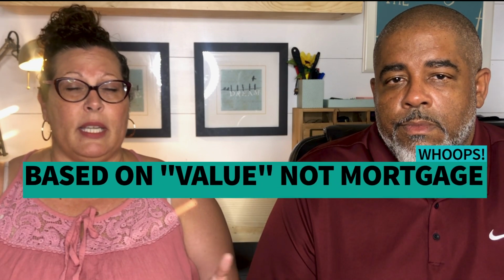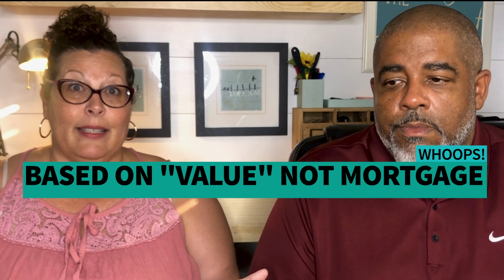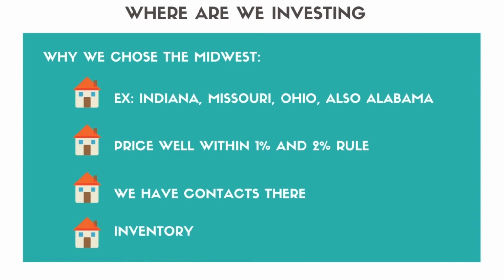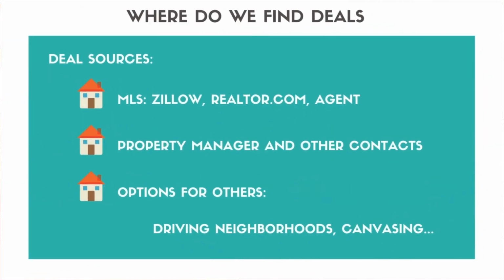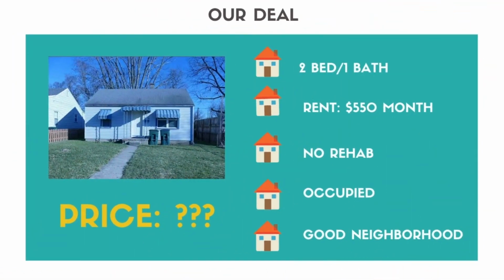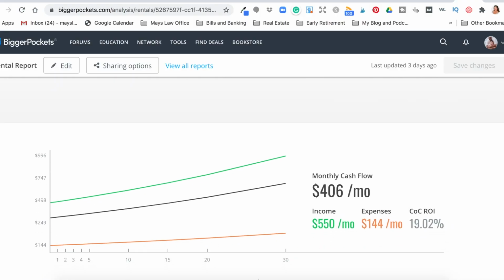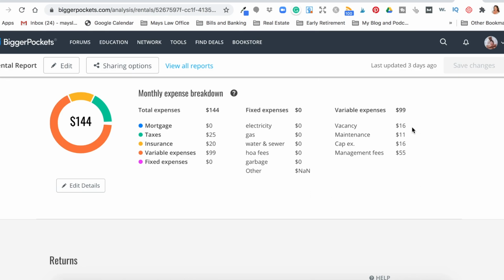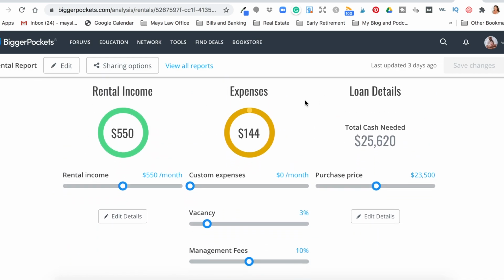🏡 🏡🏡 Our BUY AND HOLD Real Estate Investing Strategy 🏡🏡🏡 | Real Numbers on our 5th Door!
In this video we share the real numbers of our 5th real estate investment property.  As new real estate investors, we have opted to purchase out-of-state investment properties to buy and hold as one of several income streams to get us to financial independence. Buy and hold real estate will be the primary investing strategy we use to do this. With this 5th property we get even closer to financial independence and currently net about $1600-$2000 a month!

Follow our Financial Independence Journey as we share how we decided on this investment property and share the REAL life numbers!   This property puts us one step closer to our dream of Financial Independence and we hope by sharing our journey helps you in yours!

✅ LEARN FROM WENDY ✅

💻 OUR ETSY SHOP 💻

🖼Like my thumbnails?

❎ Linked items may create a financial benefit for Wendy and/or House of FI.

❎I am not a CPA or a financial advisor. I am a licensed attorney only in the state of Arizona (bar#021923); however, nothing in this video is to be construed as legal advice or create an attorney-client relationship.  ❎The content in these videos shall not be construed as tax, legal, or financial advice, or other and may be outdated or inaccurate; it is your responsibility to verify all information yourself. ❎ If you need advice, please contact a qualified CPA, attorney, financial advisor, or the appropriate professional for the subject you would like help with.

❎ Wendy is a licensed real estate agent doing business as Sold With Wendy in California under DRE #02040758. ❎This is not an advertisement of property for sale.